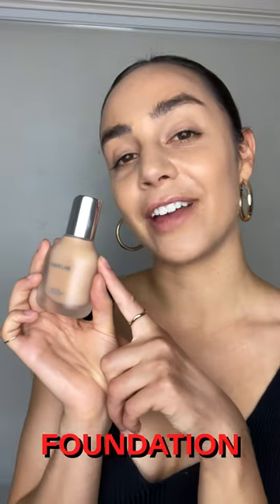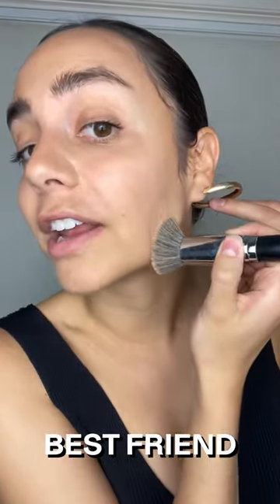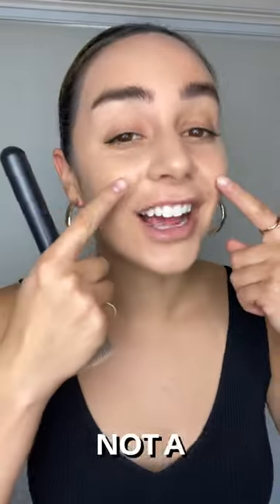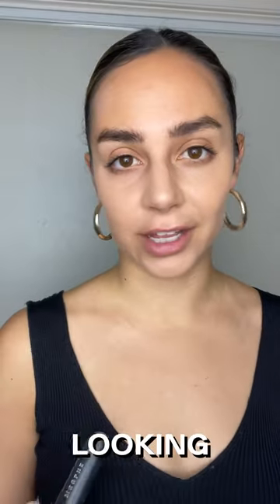Haus Labs foundation reviewed in 24 seconds 😲